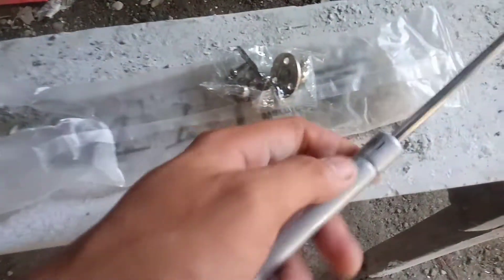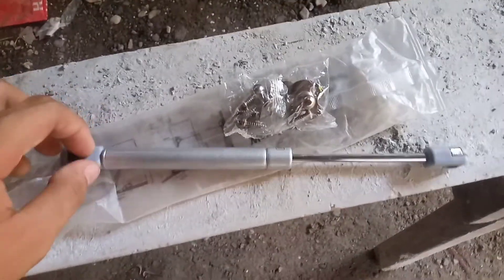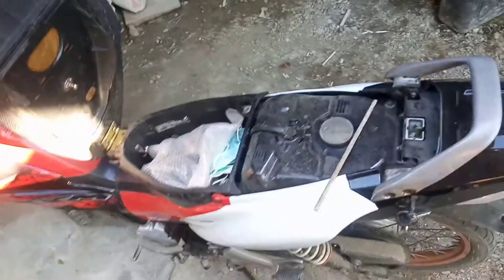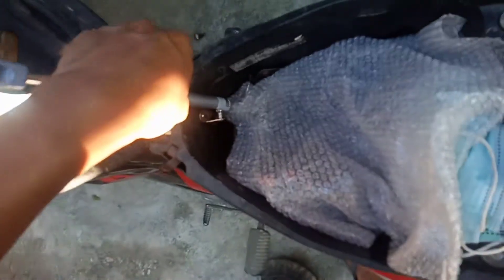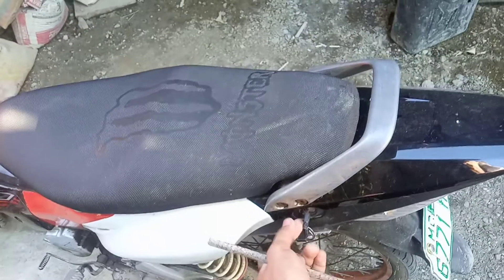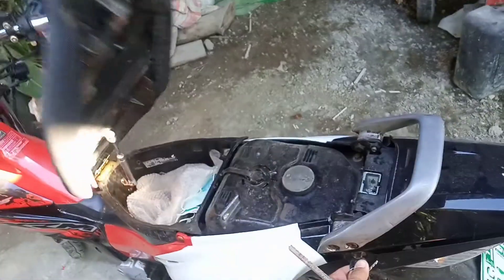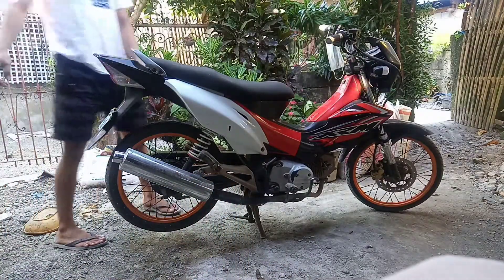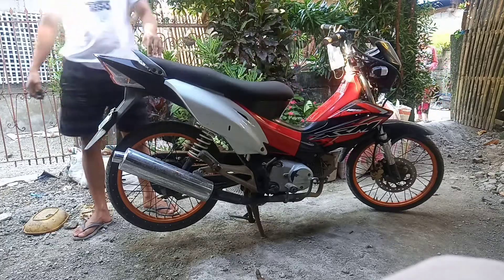XRM 125 AUTOMATIC SEAT DAMPER [ INSTALLATION ]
xrm
xrm125
xrm seat damper
how to install seat damper
paano mag install ng seat damper